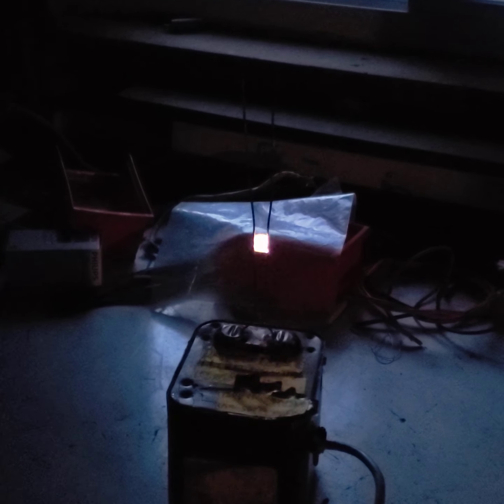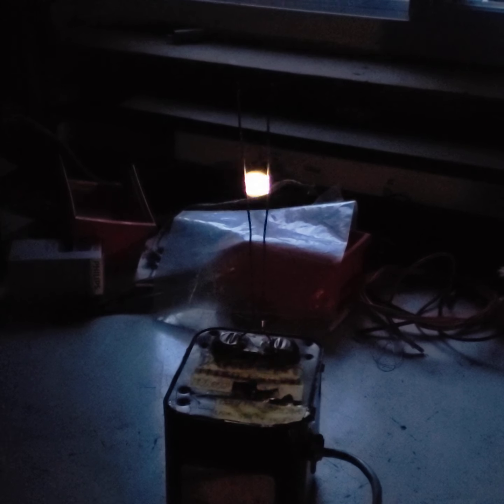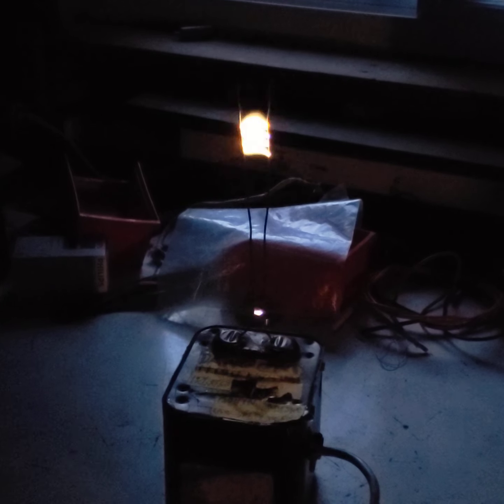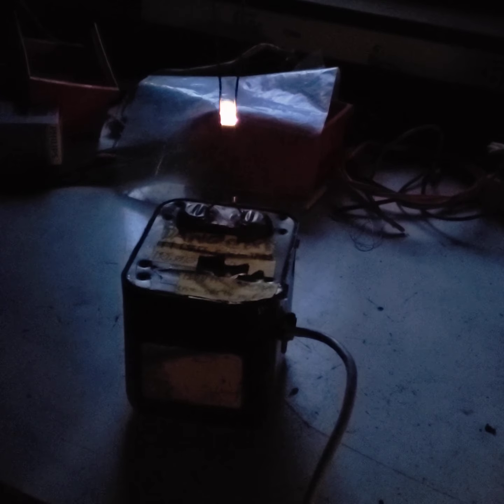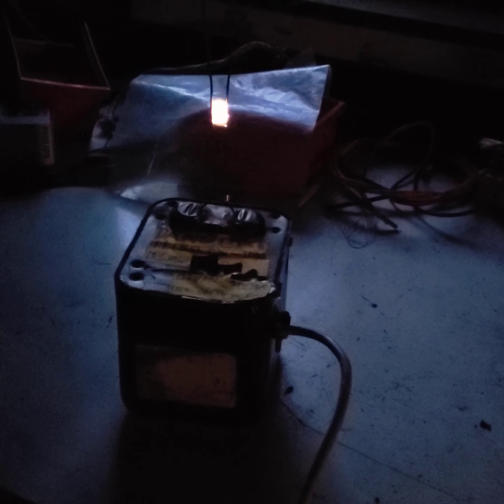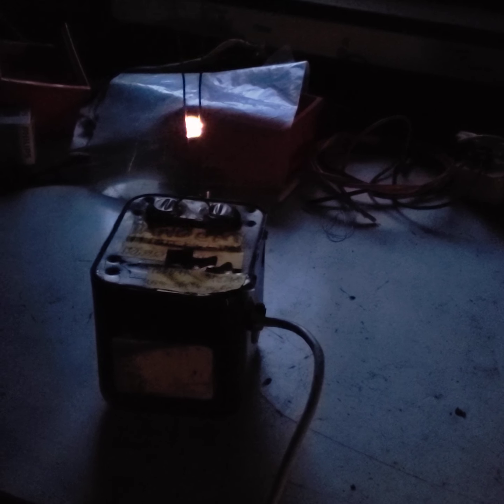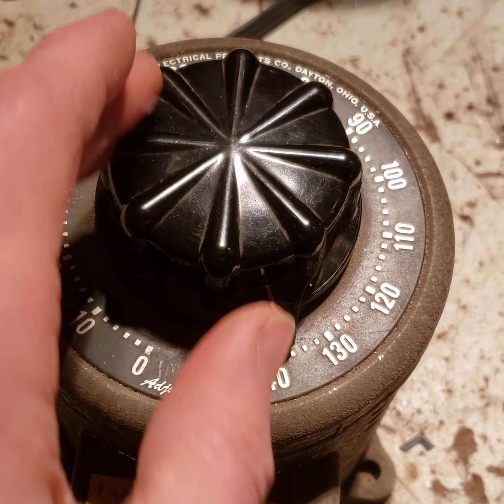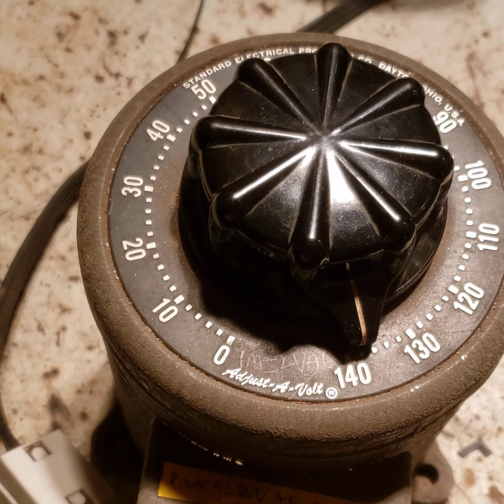OBIT Jacob's ladder V2